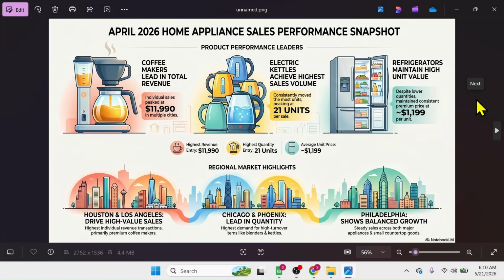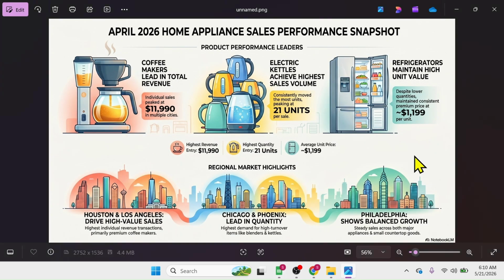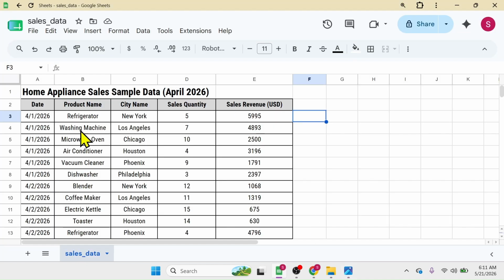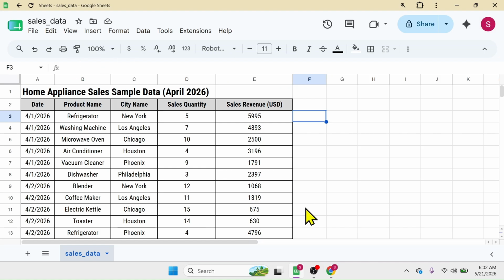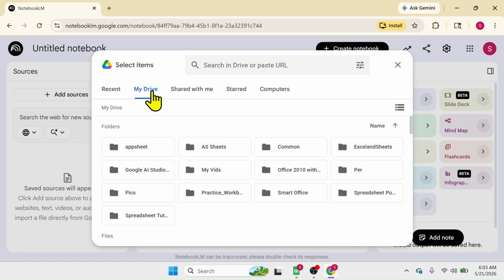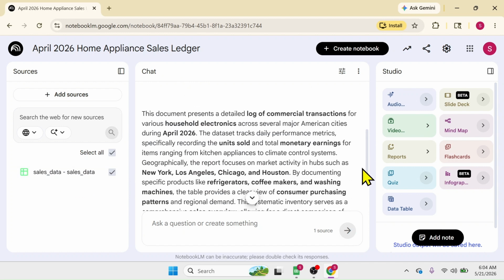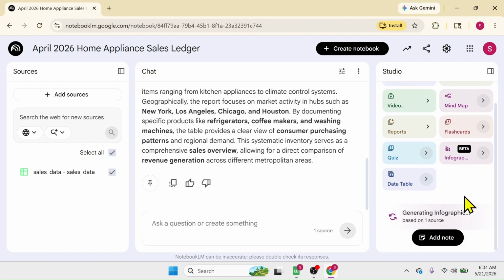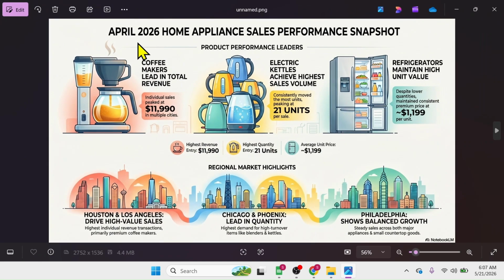Turn Google Spreadsheet Data into Powerful Infographics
This video shows how to turn Google sheets data into a powerful infographics by using an AI tool. This makes data visualization super easy.